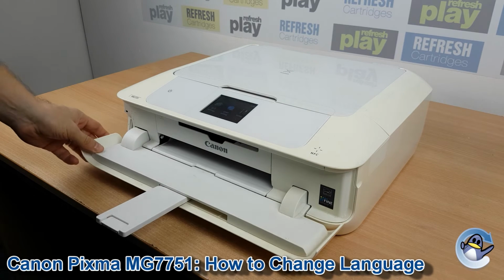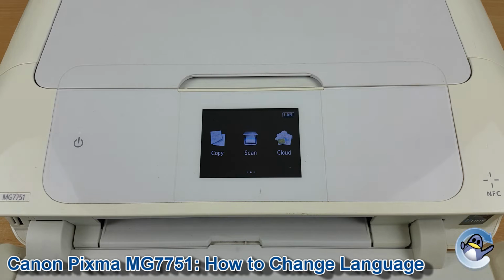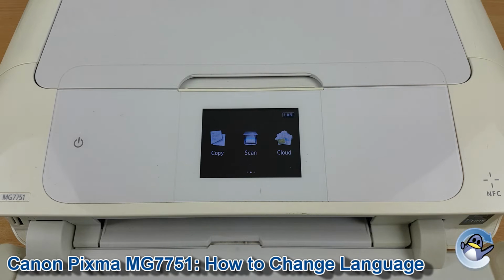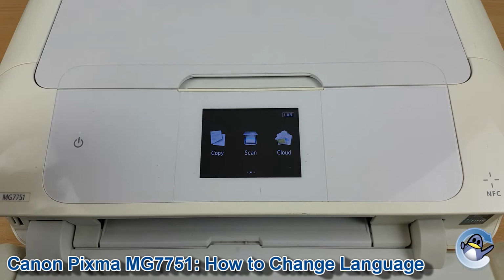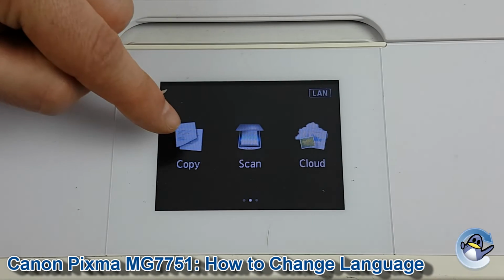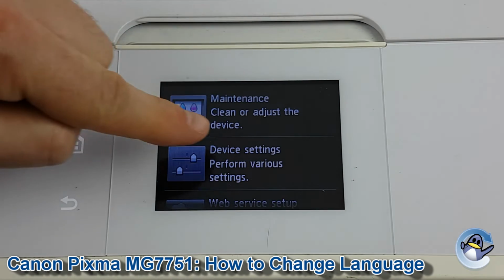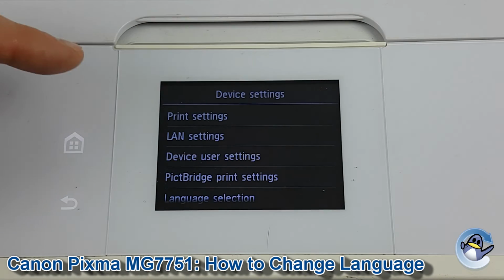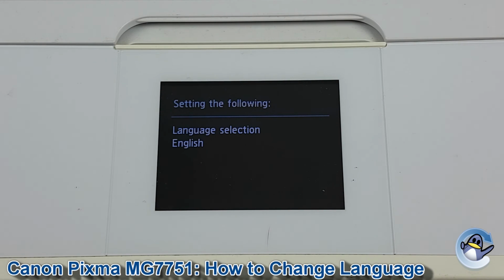Canon Pixma MG7751: How to Change the Language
In this short video, I show you how to change the language on a Canon Pixma MG7751. I have the language set to English already, but it should be easy to use this video to guide yourself, regardless of the language present on your Canon Pixma MG7751 currently. This process can be performed from the printer directly, and there is no need to use your PC/laptop computer.

Although we have used the MG7751 in this video, the process remains the same for all other Canon Pixma MG7700 Series inkjet printers. these include the MG7750, MG7752 and MG7753.